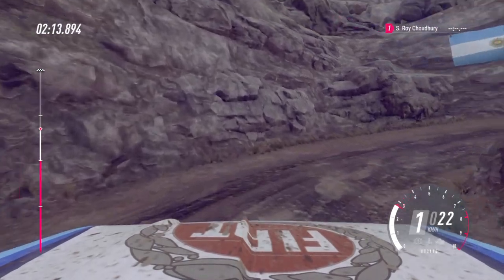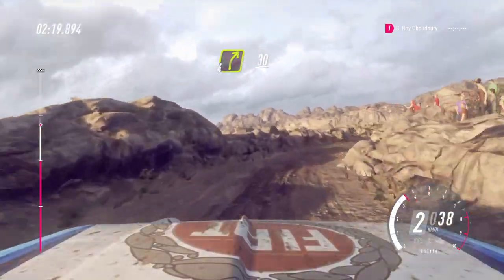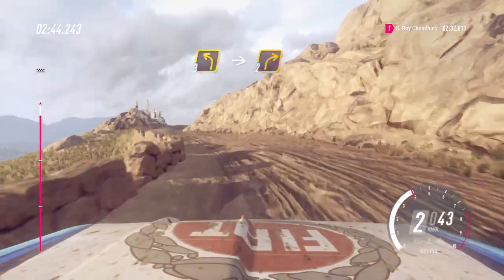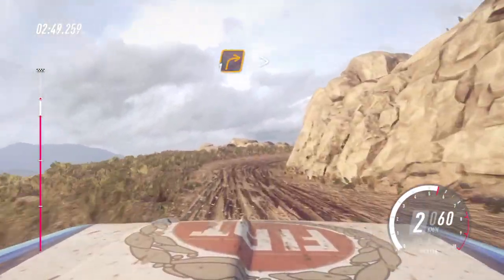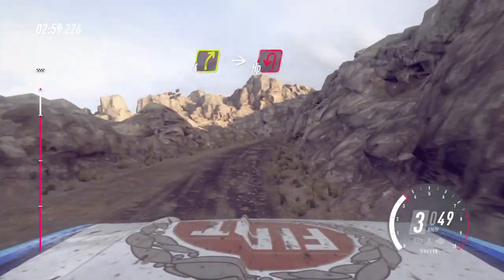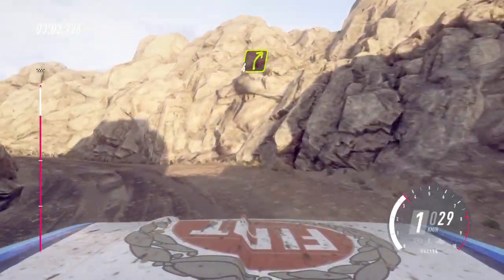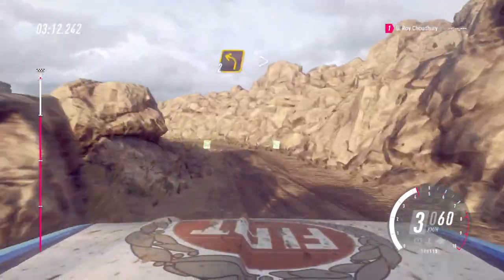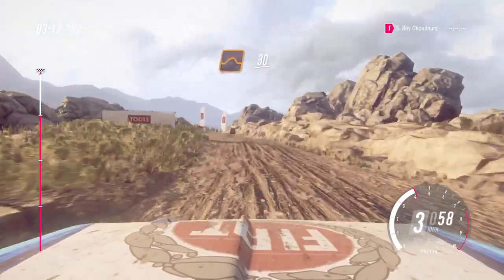DiRT Rally 2.0 - Argentina Miraflores - Fiat 131 Abarth Rally